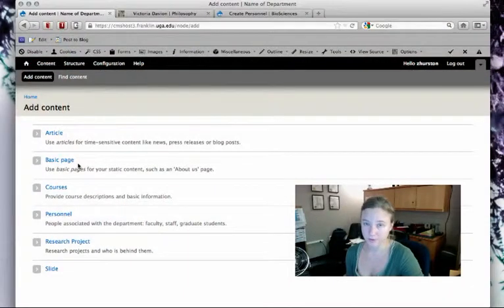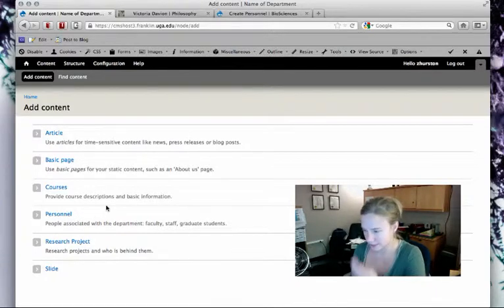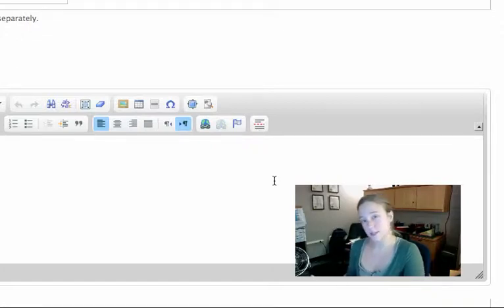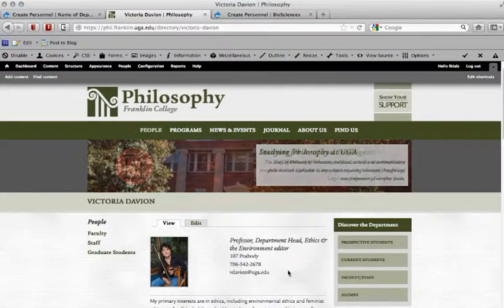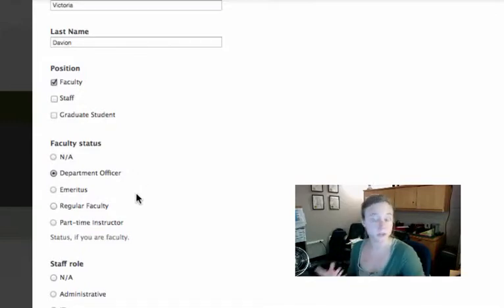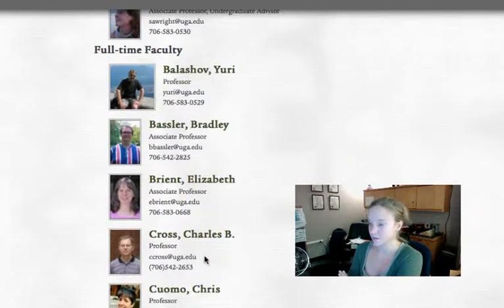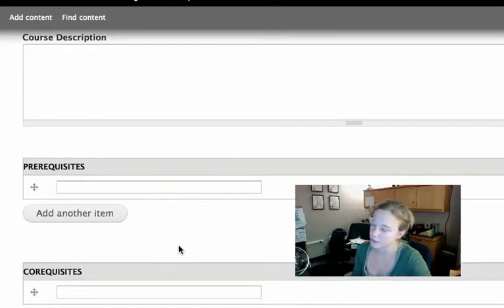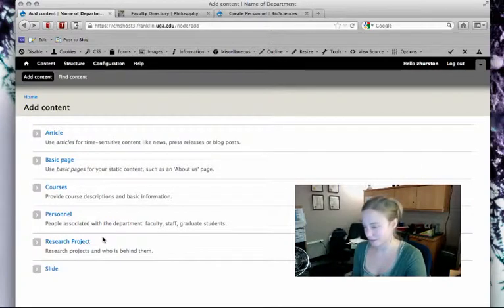Basic Drupal Training 5: Custom Content Types (Personnel, Courses, etc)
If you are creating content that will be displayed in a list, for example, faculty pages, courses, or research projects, there may be a template that is better suited to that purpose. This video covers our custom content types-- personnel, courses, etc-- and how they work. In the first few minutes of the video, Lauren from the web team will show you how to use them. If you watch past that point, you can see how they will work and learn about the ways custom content type can be further customized to suit your unit's needs.

This Tipsmart tutorial is for Franklin College units who will be using the Franklin Theme as well as non-theme users. If you are working on a site that has been recently launched, you will also find this video helpful.